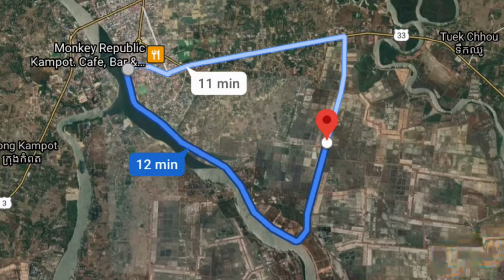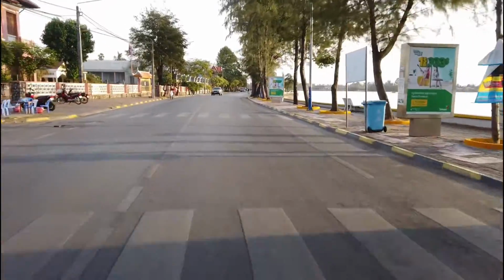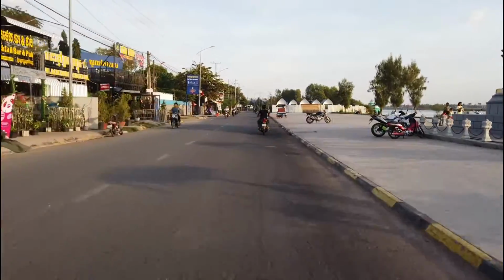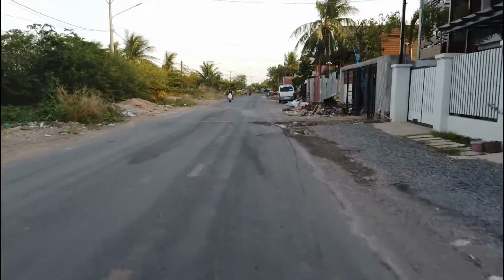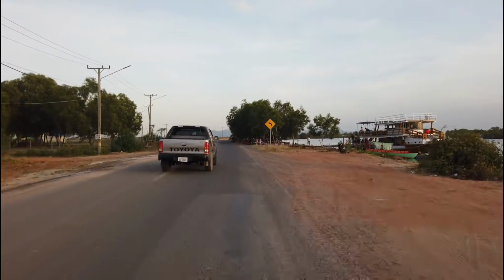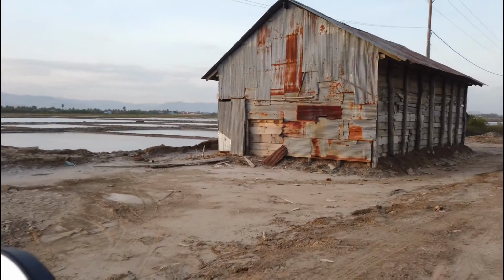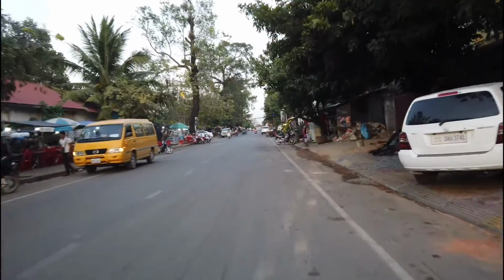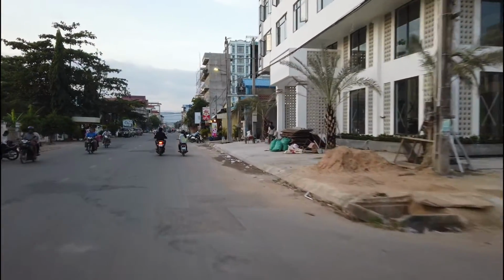Amazing sunset at Kampot's salt fields plus a ride along the picturesque Preaek Tuek Chhu River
We make them to show you what life is like here in Siem Reap, and it’s nice that you are interested! If we can’t, we’ll find out and let you know.

Thanks again,
Jeremy & Claire